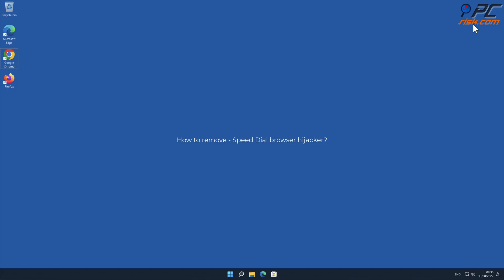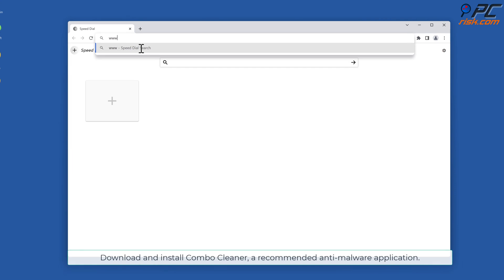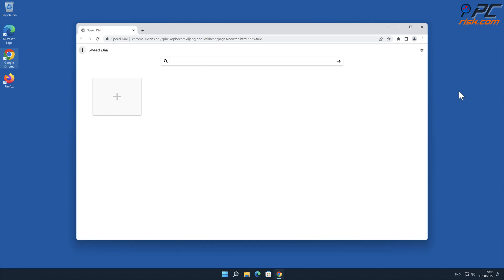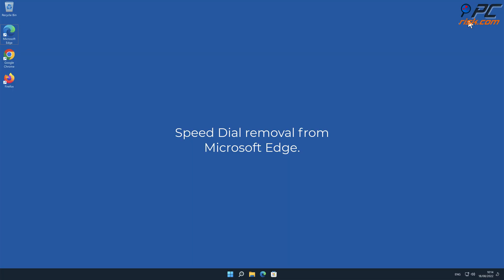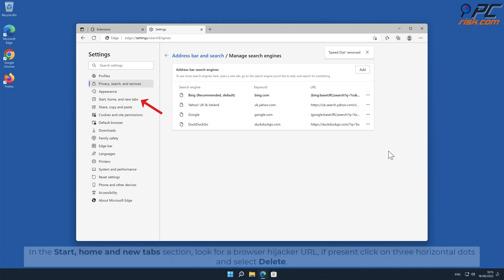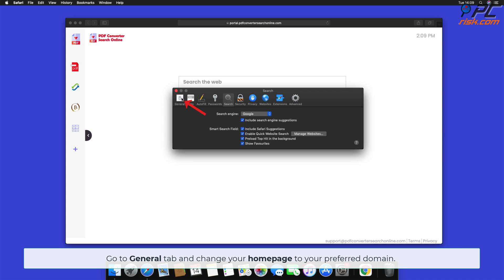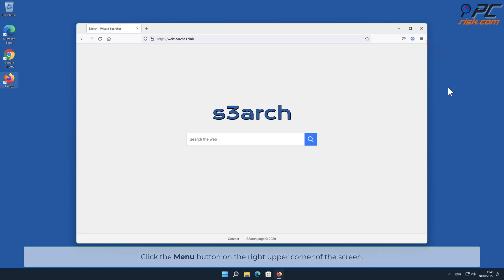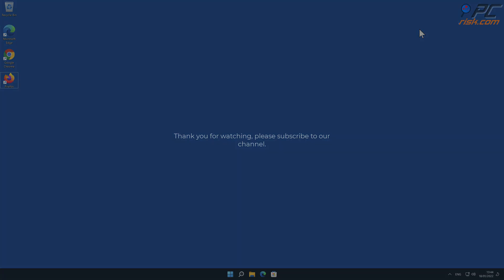Speed Dial browser hijacker - how to remove?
Video showing how to remove Speed Dial browser hijacker.